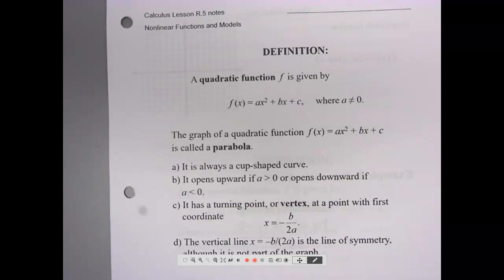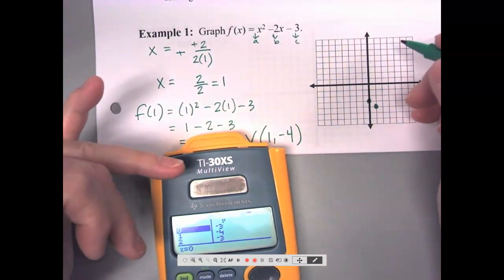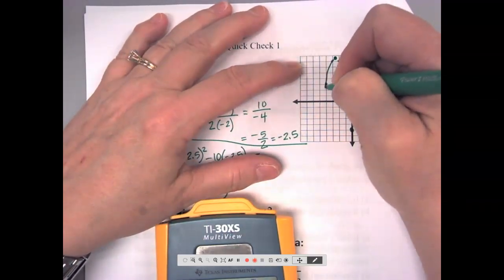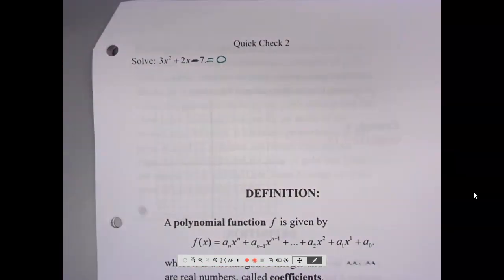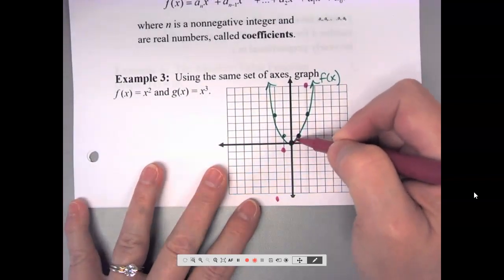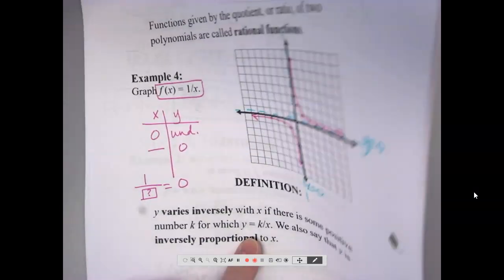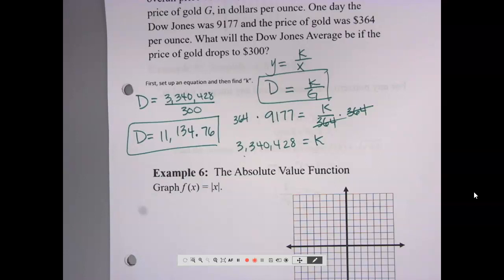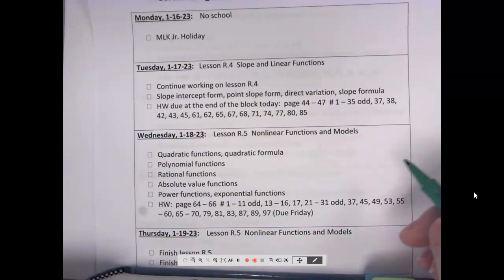Wed. 1/18/23 Lesson R.5 Nonlinear Functions (day 1)